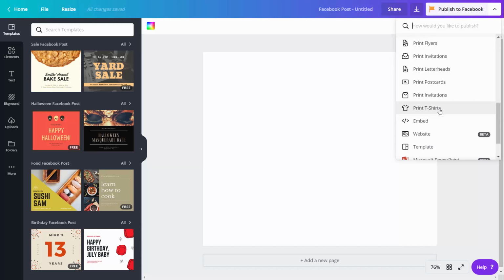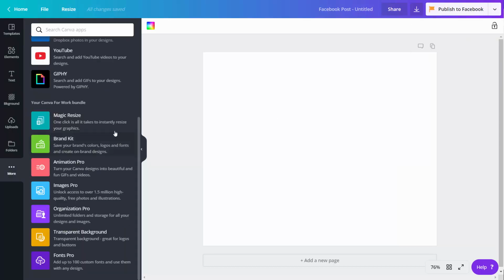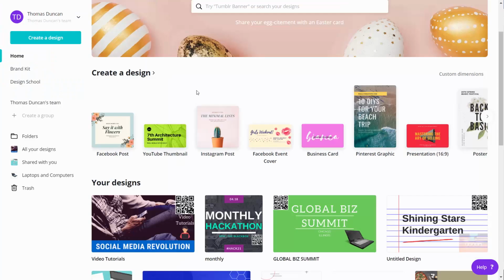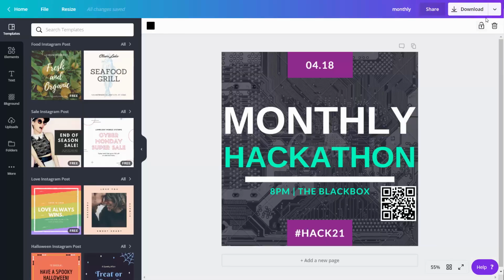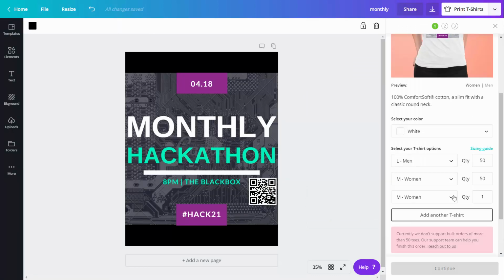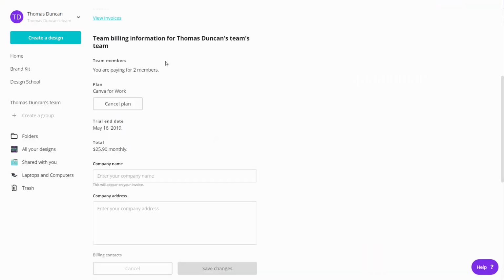20 Conclusion Free Advanced Canva Training Course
Conclusion Free Advanced Canva Training Course